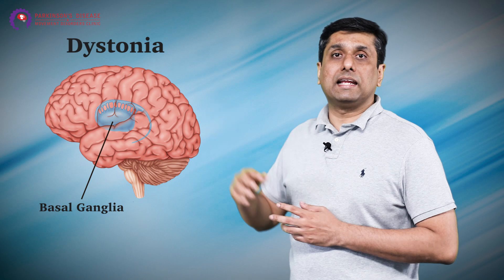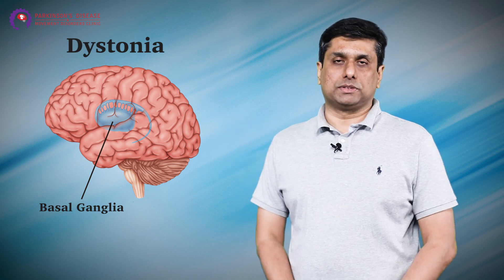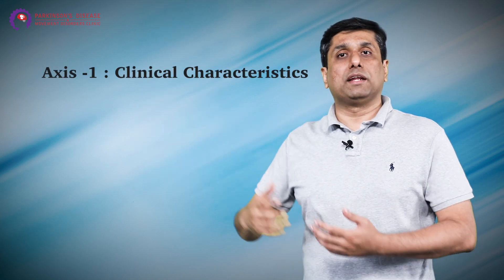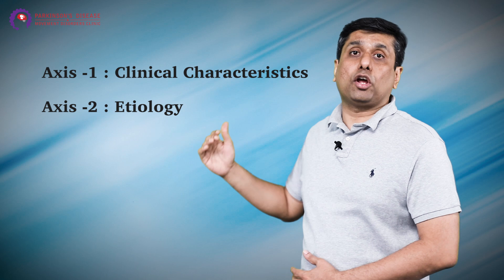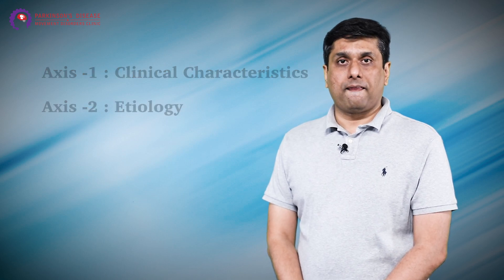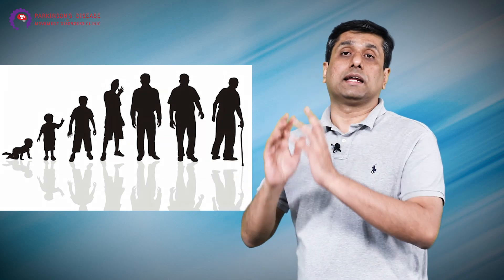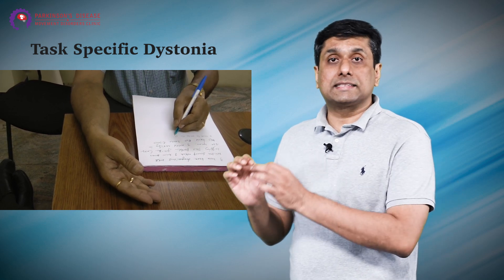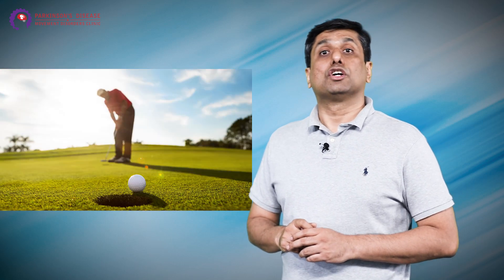Dystonia Explained: What You Need to Know About This Movement Disorder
Dystonia Explained by Dr. Prashanth LK : Learn about the causes, symptoms, diagnosis, and treatment options for this involuntary muscle disorder. Get a comprehensive overview of dystonia, a movement disorder that affects millions of people worldwide. Know about different types of dystonia and its causes.  Understand how dystonia can impact daily life and discover the latest advancements in managing this condition.